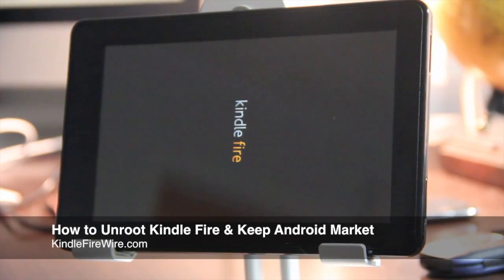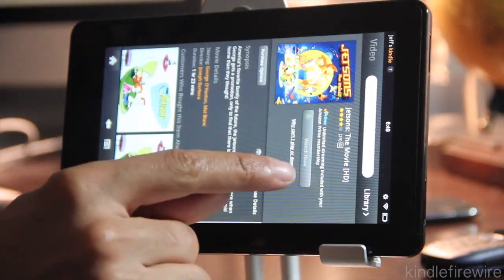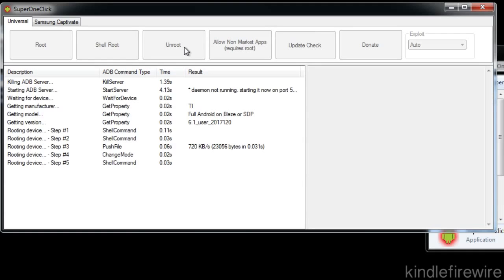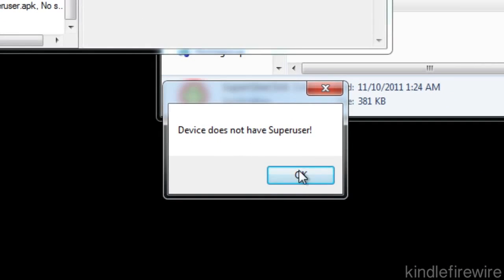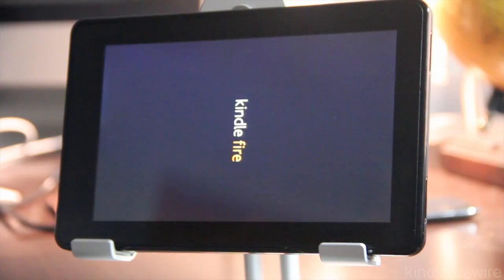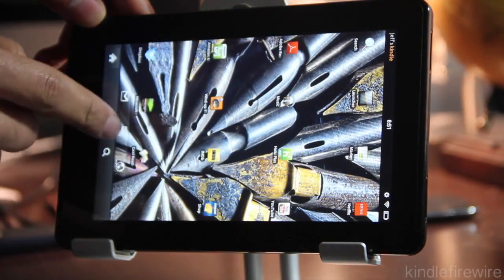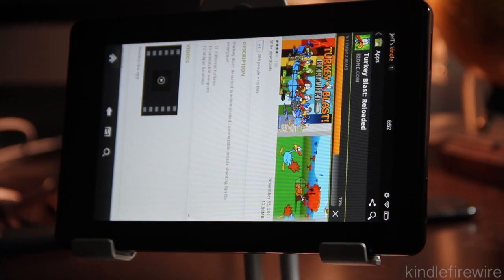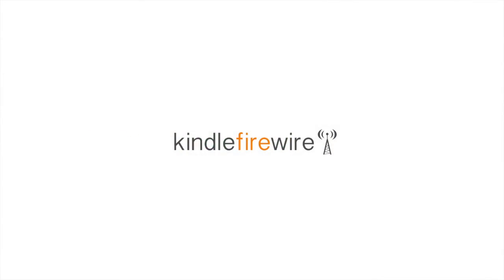How to Unroot Kindle Fire